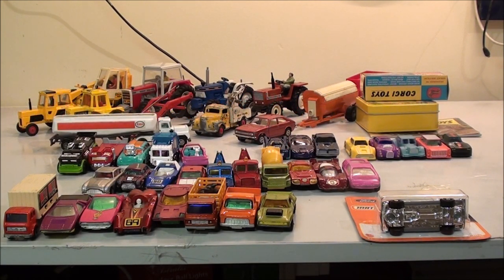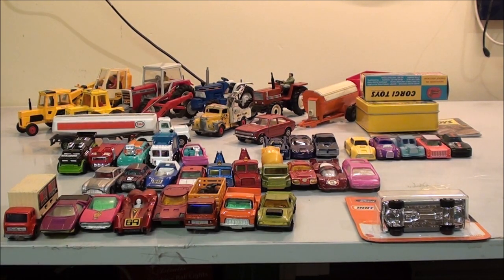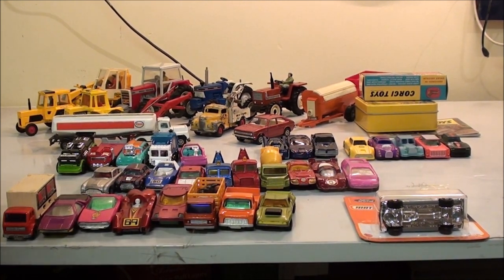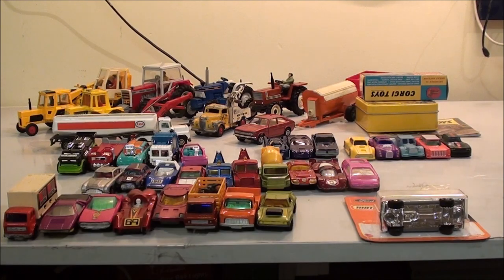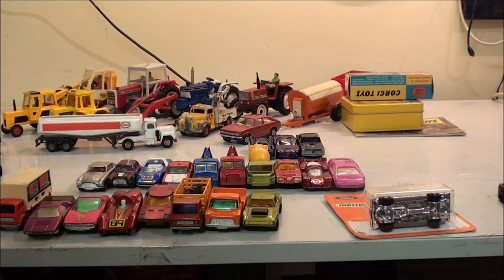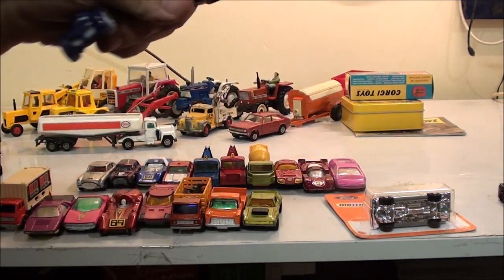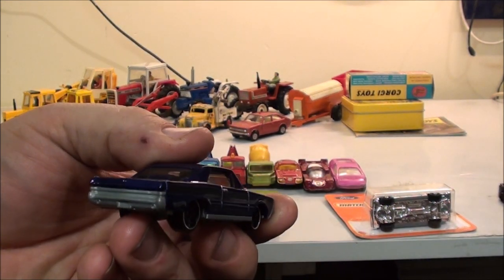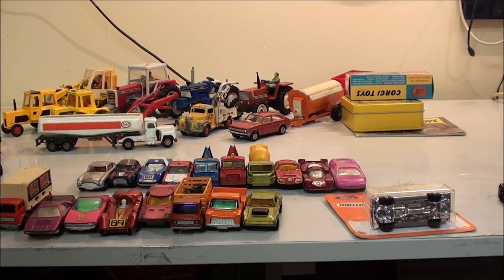First Video Of 2023: Diecast Haul.